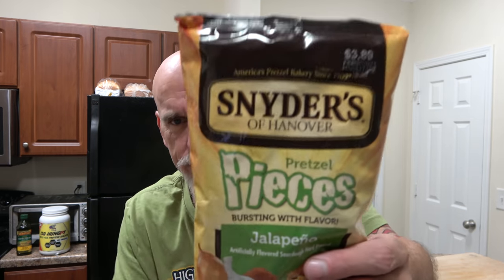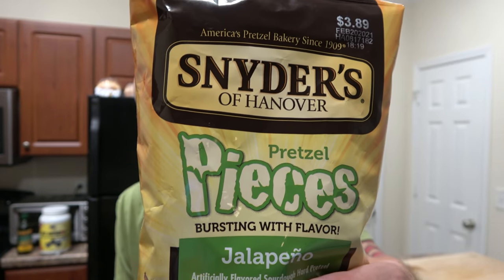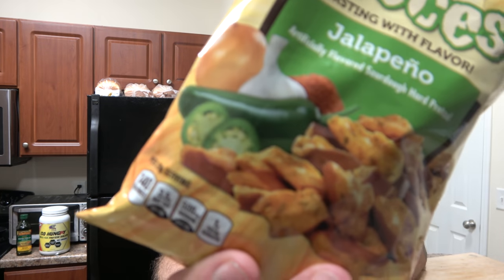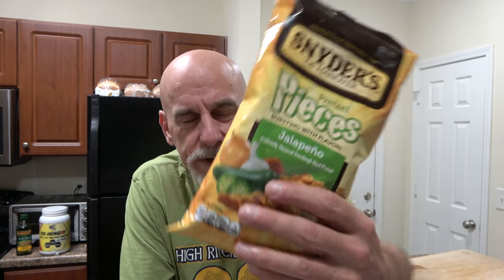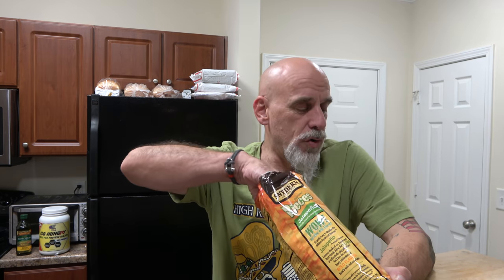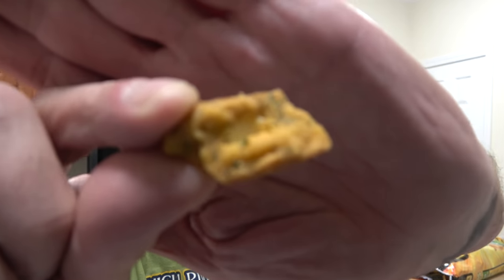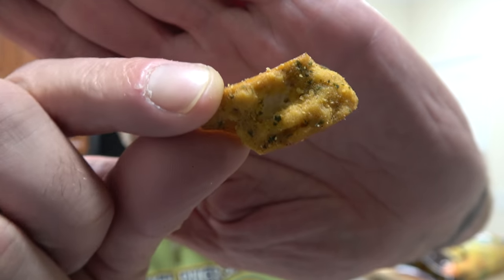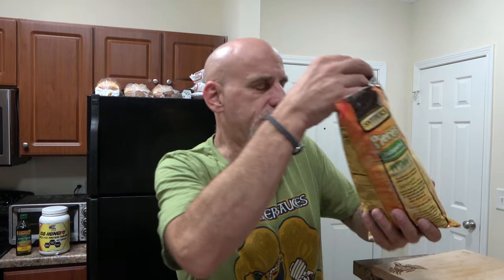Late Nite Snack Time...Jalapeno Pretzel Pieces from Snyder's...by request...who's tried these?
🔥My Information🔥

👕Merch👕

✔️Products✔️

⚙️Our Gear⚙️